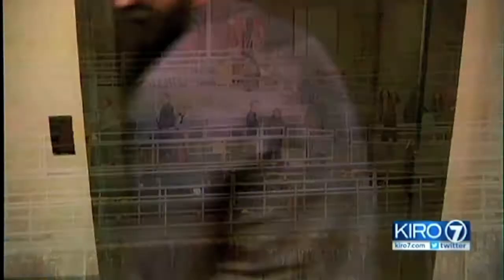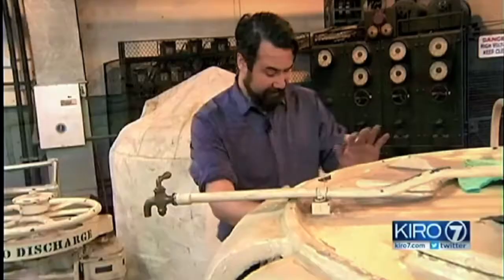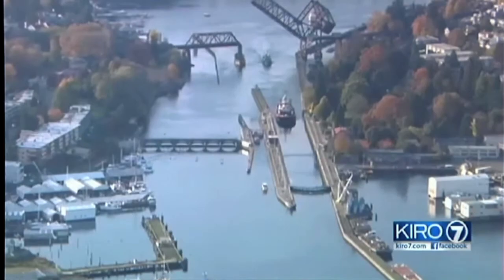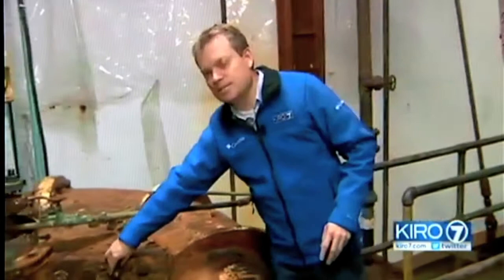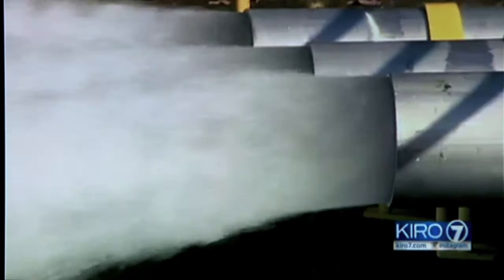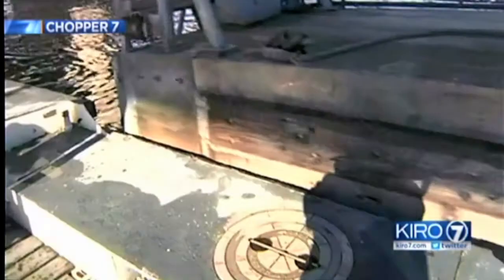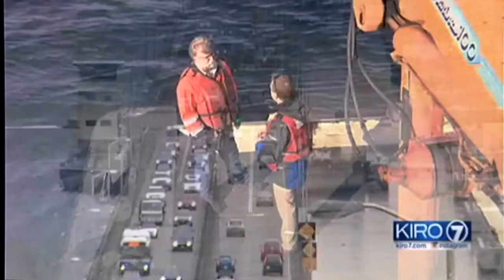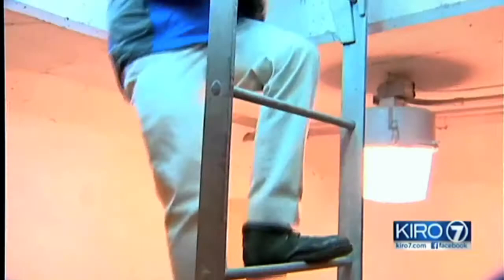KIRO 7 News - Ballard (formally Hiram M. Chittenden) Locks Aging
KIRO 7 Investigates the aging Ballard Locks (known formally as the Hiram M. Chittenden Locks)  and the possible impact if the Locks fail, which could affect the Lake Washington floating bridges as well as the nearly 50,000 boats that travel through the Locks.   The Locks main infrastructure and the visitor/tourist facilities (including the Fish Ladder) all need major updates and repairs.
The Corps is working on congressional funding to keep the Locks safe and operational but there are no plans to upgrade non-critical facilities.   The Corps Foundation, Discover Your Northwest, both non-profit 501(c)3s, and Jones & Jones Architects have developed plans to improve visitor facilities by engaging public support.
to learn more.